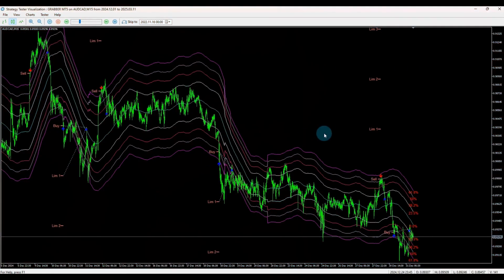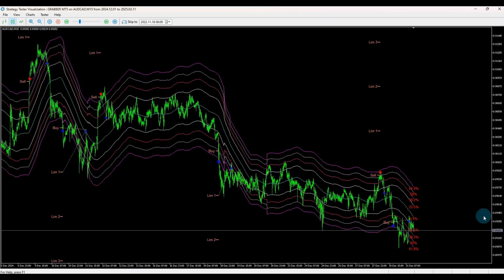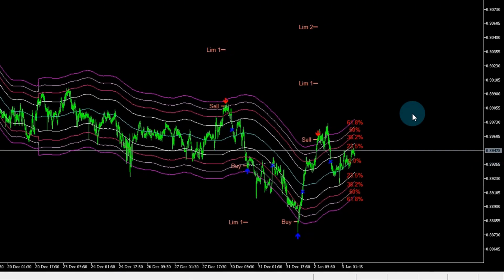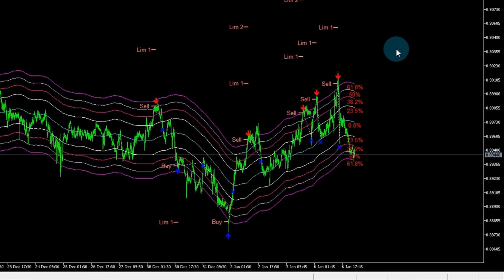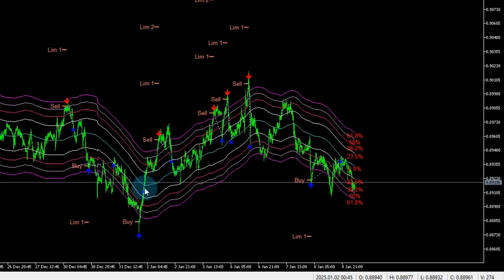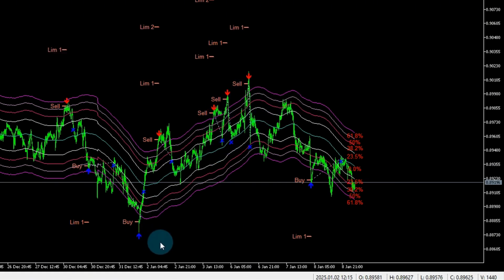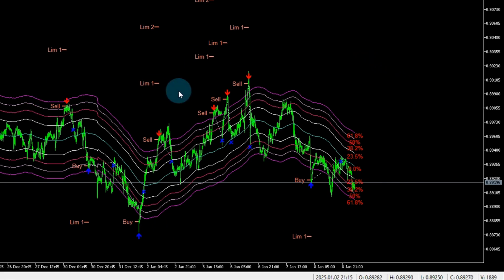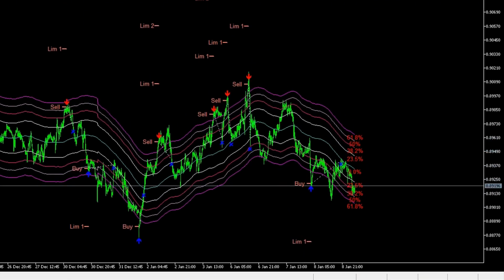How to get 500% per year on Forex indicator? Simple trading strategy for beginners.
Looking for a forex trading edge? Watch our live swing trading promo for insights on forex indicators and strategies that can help boost your trading game!